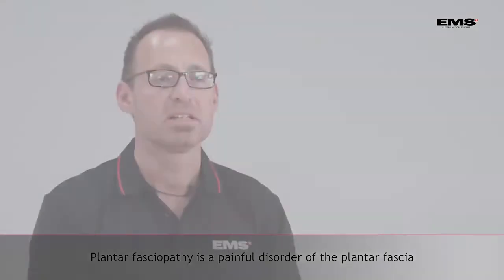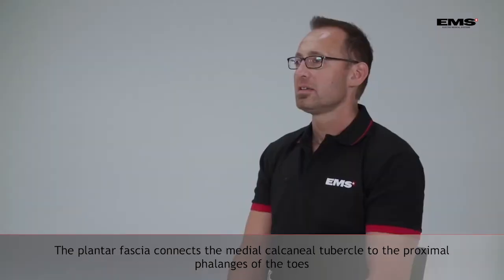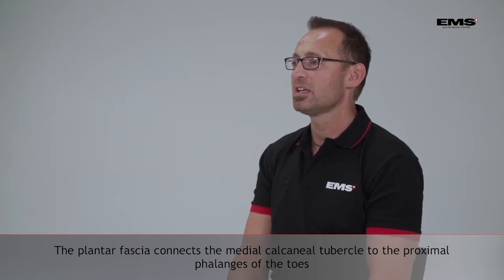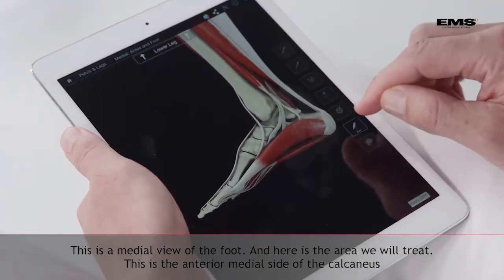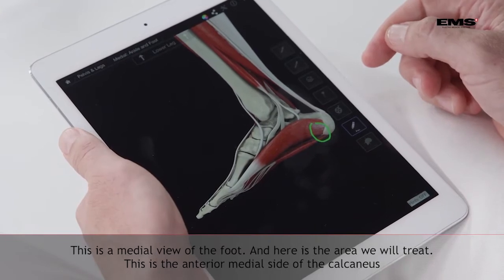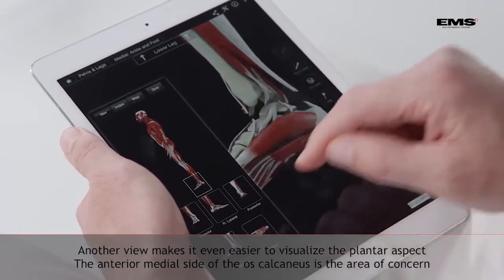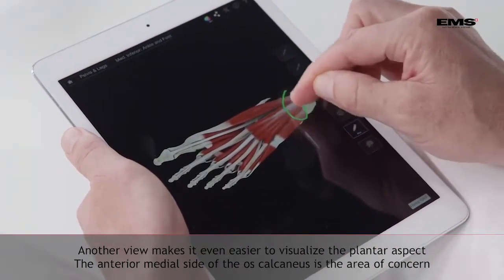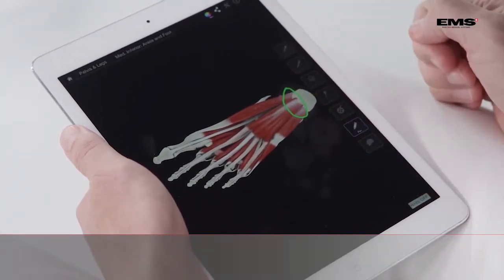Treatment of plantar fasciopathy and Achilles tendinopathy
How to treat plantar fasciopathy and Achilles tendinopathy with the use of the Swiss DolorClast® Method ?
Educational video featuring Per Nymann Andersen, Swiss DolorClast® Academy trainer based in Norway